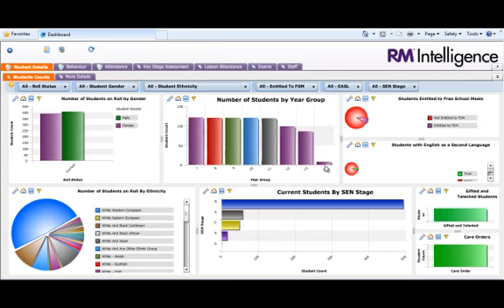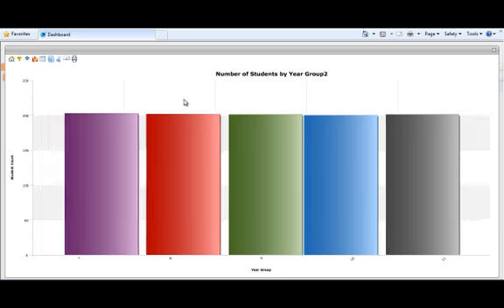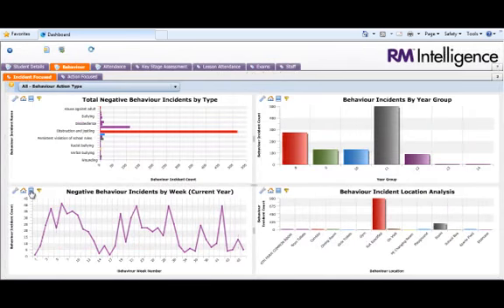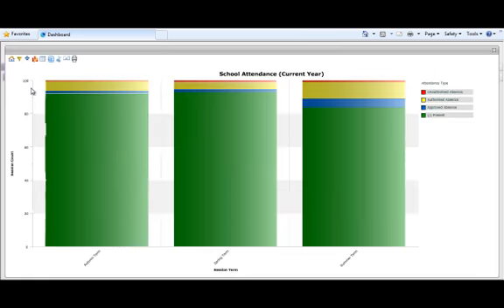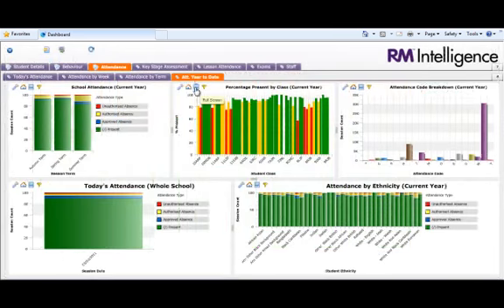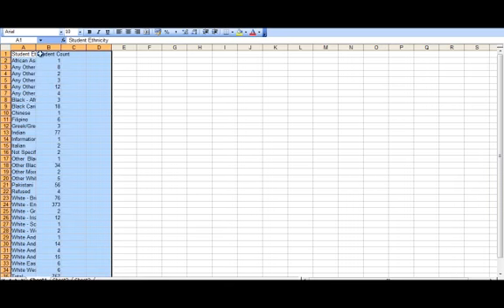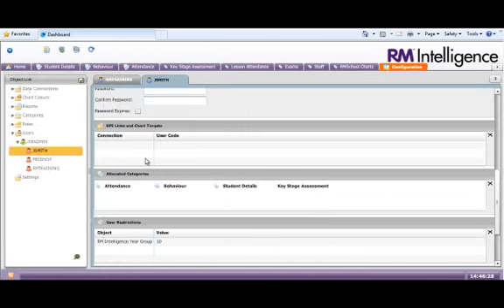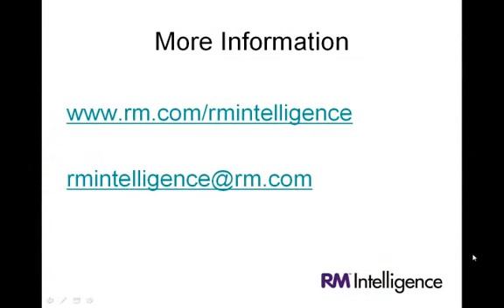RM Intelligence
RM Intelligence is a reporting and analysis tool that uses data taken from your MIS to create a series of meaningful charts to help the senior leadership team with their decision making. This video gives a general product overview.